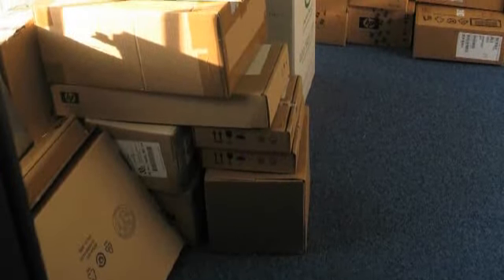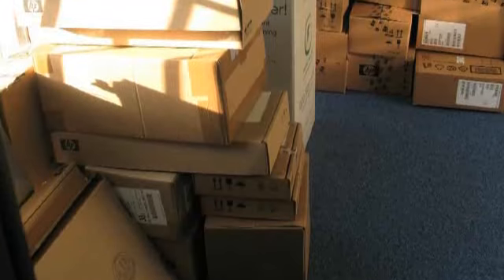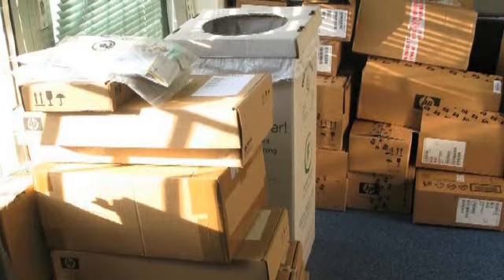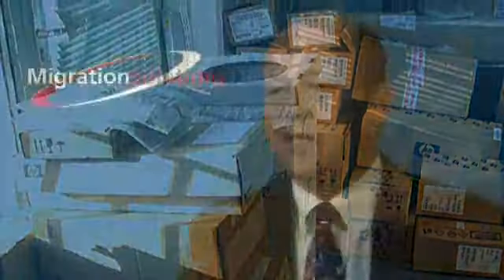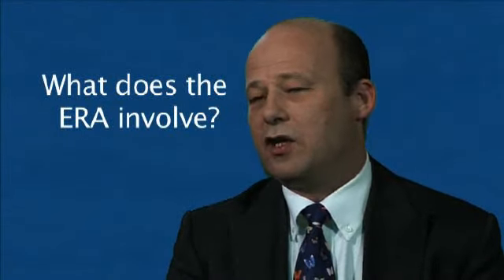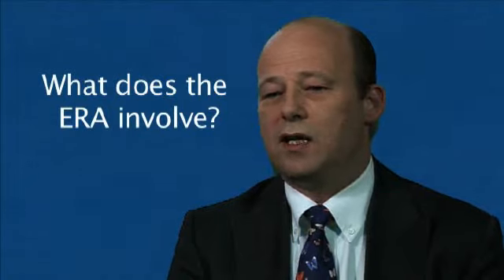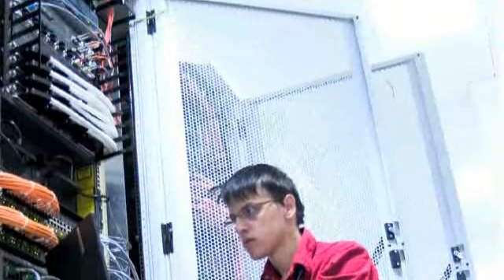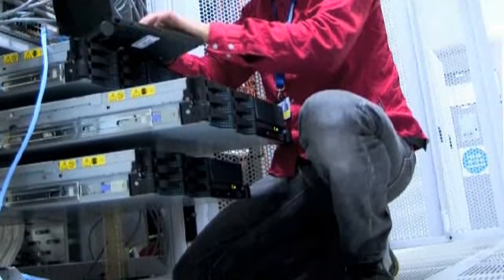Data Centre Management - Interview with Migration Solutions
Information Age magazine interviews Alex Rabbets, Managing Director of Migration Solutions, on the data centre ERA (Environmental Reporting Audit) and the benefits it can bring to various departments of the enterprise.

Migration Solutions offers a range of data centre resources, migration solutions and unparalleled experience and capabilities. The companys founders, Alex Rabbetts and Michael Long, each have 20 year's experience of technical project management in data centre building both in the UK and across Europe and are highly regarded across the industry.

This video was part of the Information Age Annual Innovation Awards.